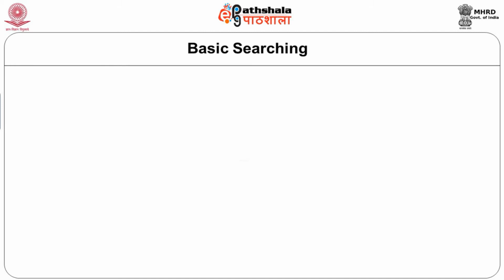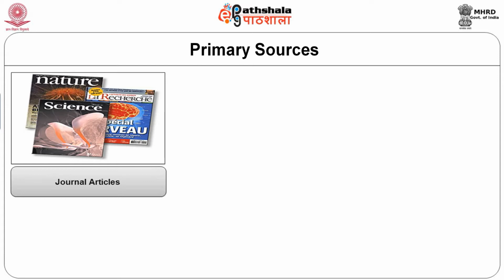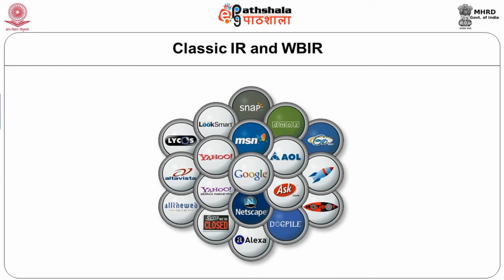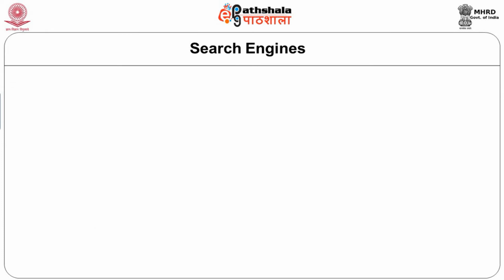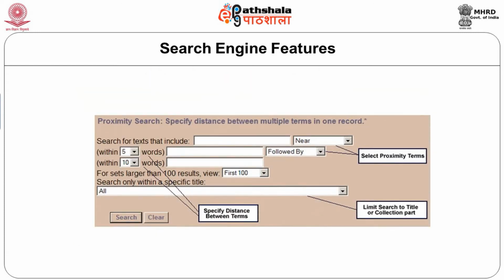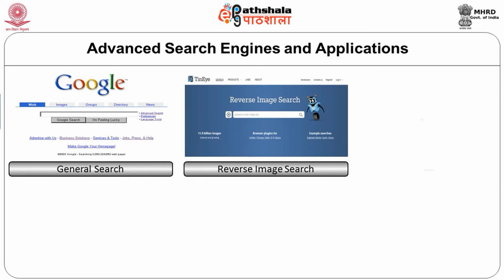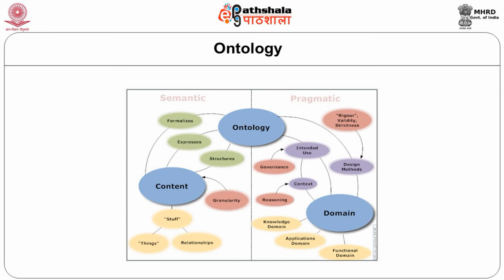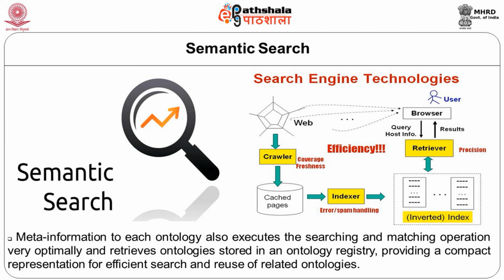Web Based Information Retrieval Techniques V2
Subject: Library and Information Science
Paper: Information Storage and Retrieval
Module:Web Based Information Retrieval Techniques V2
Content Writer: